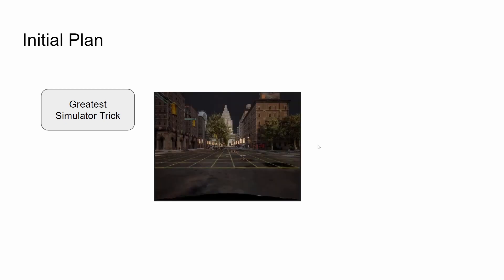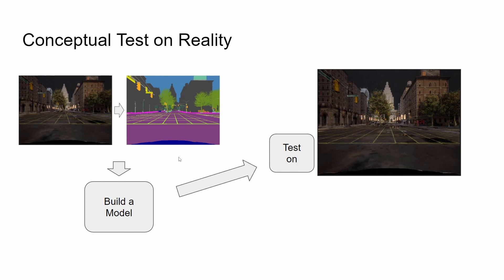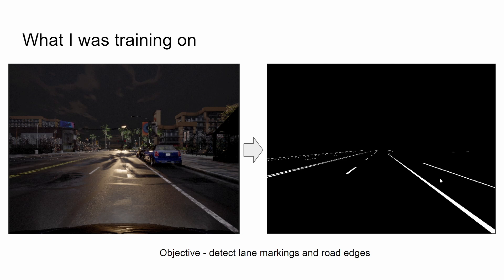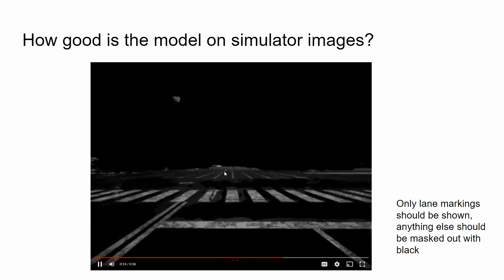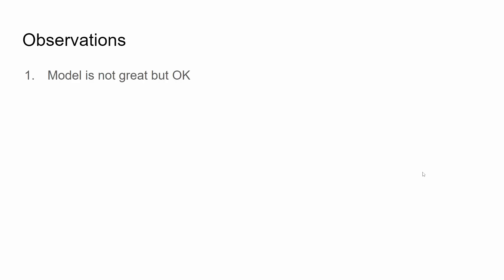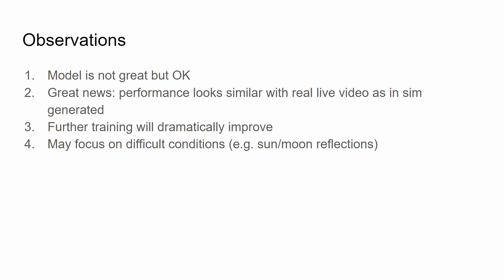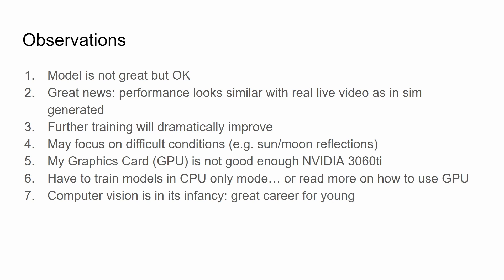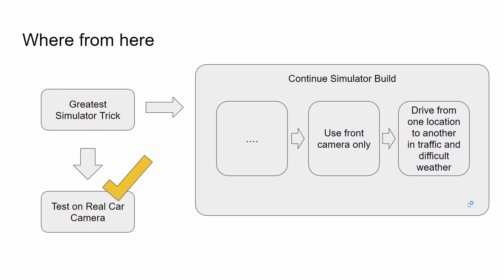Can Self-Driving be built in a Simulator: Test to Reality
This is an update on developing a self-driving model in a Carla simulator. I trained a model to detect lane markings and I test it on a real Tesla footage.